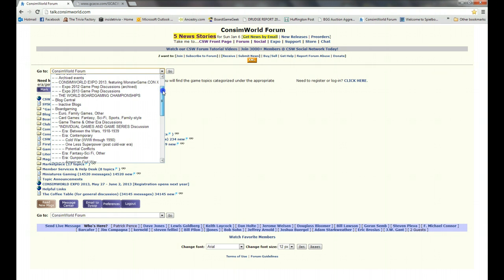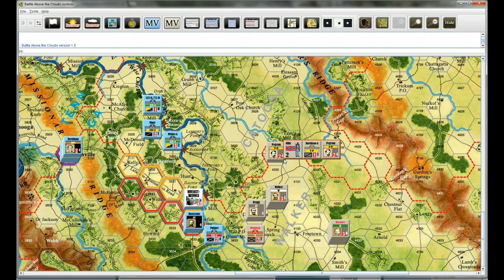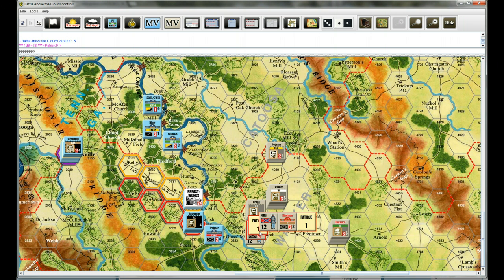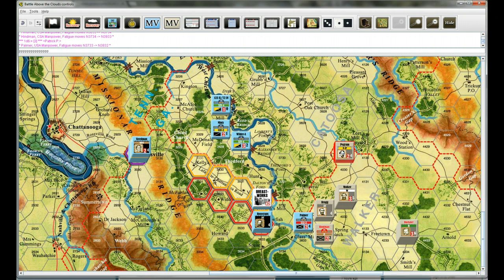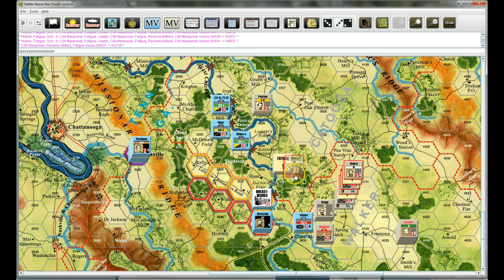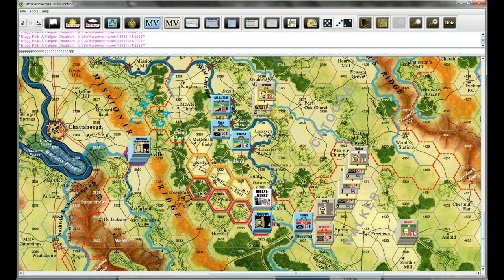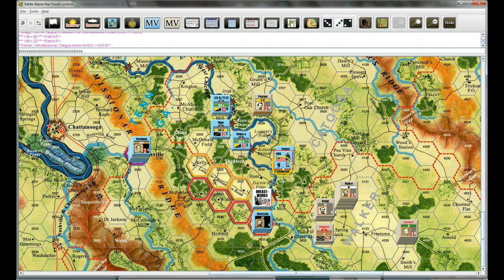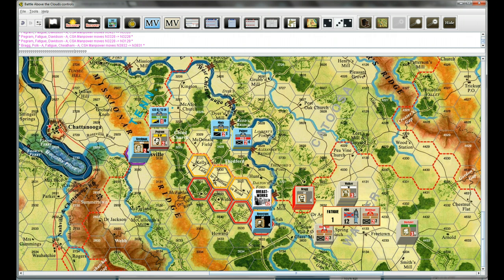Learning the GCACW System #3: Movement and ZOC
This episode covers the mechanics of Movement, Zones of Control, Extended Marches, and Force Marching.

0:00         Welcome back & overview of topics
0:50         Online resources
6:30         Movement Action Overview
7:38         Zones of Control (ZOC)
9:38         Restricted Zones of Control (RZOC)
11:15       Movement Action types
12:01       Individual Unit March action procedure
13:30       Terrain Movement Costs
15:10       Minimum 1-hex movement
17:14       Cavalry March action
18:17       Leader activation for March action
20:00       Costs to enter occupied hex
24:04       March activation declaration conventions
25:00       Exiting ZOCs
25:52       Moving ZOC to ZOC
27:12       Extended March procedure
31:12       Force Marching
34:42       Recap and examples